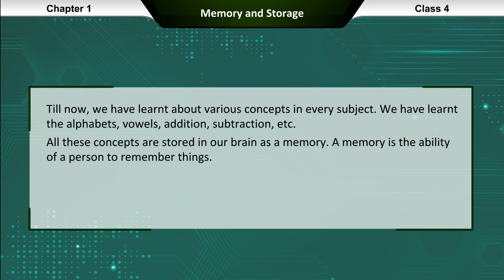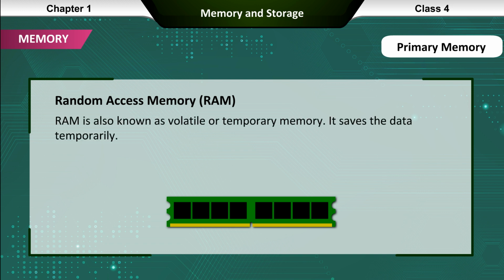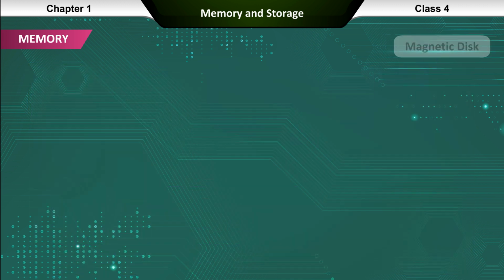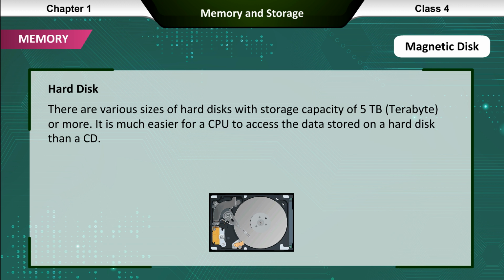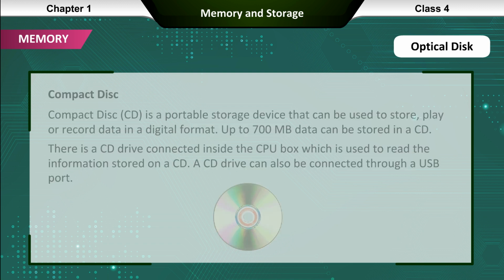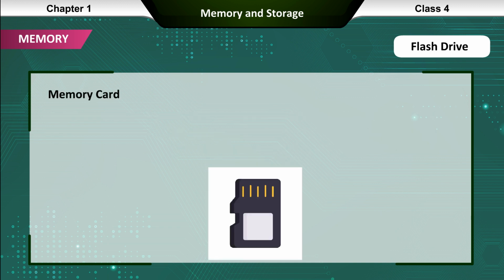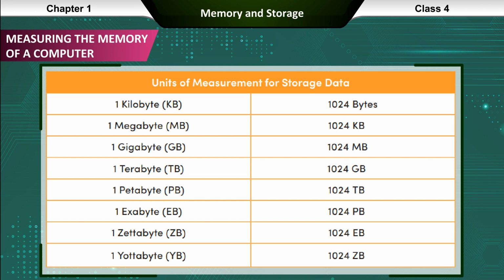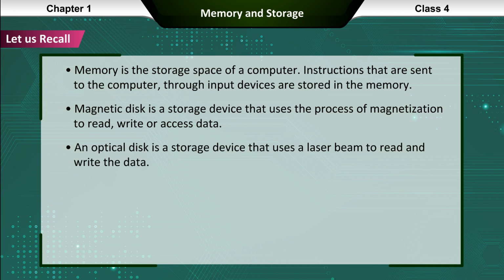Chapter- 1 (Memory and Storage)